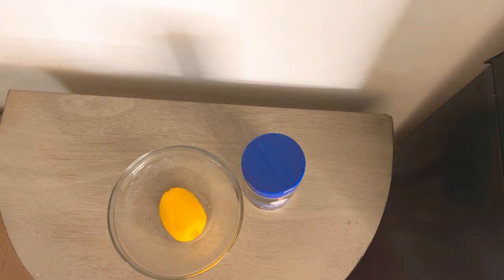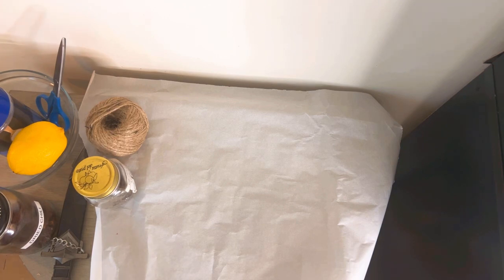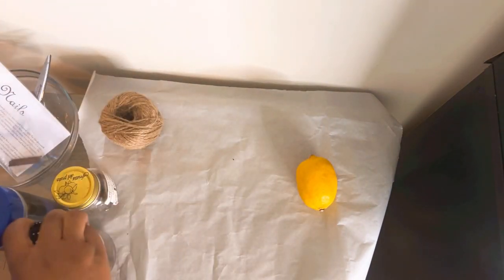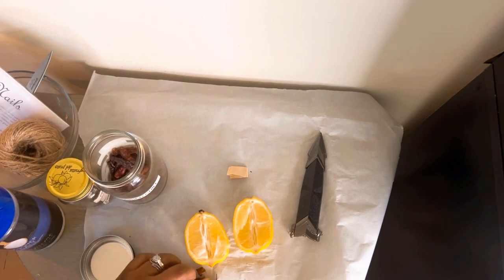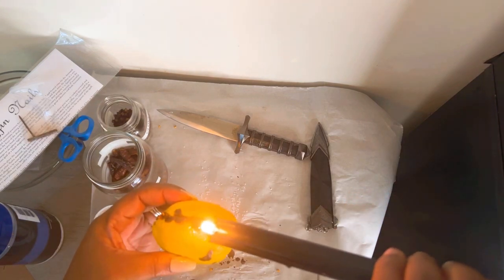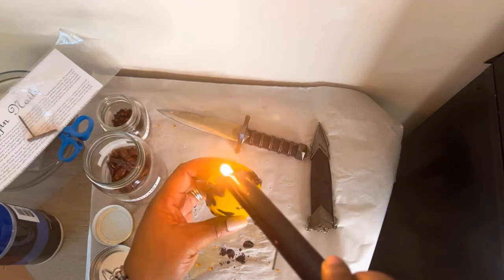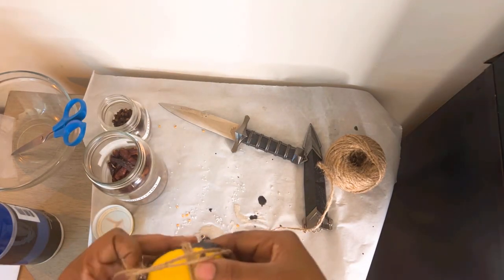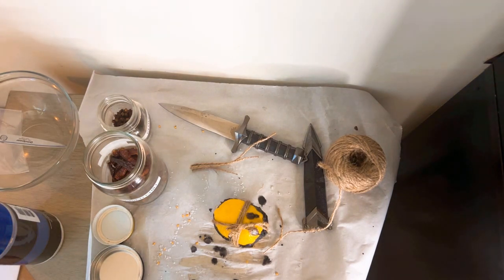LEMON SPELL FOR BANISHING & MORE...RITUAL WORK WITH LADY VASORI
UPCOMING RITUALS:
CHECK BACK SOON

LINES ARE OPEN DAILY IF NO ANSWER PLEASE LEAVE A DETAILED MESSAGE FOR A CALL BACK. THERE WILL BE NO CALL BACK IF YOU DON'T LEAVE A MESSAGE.